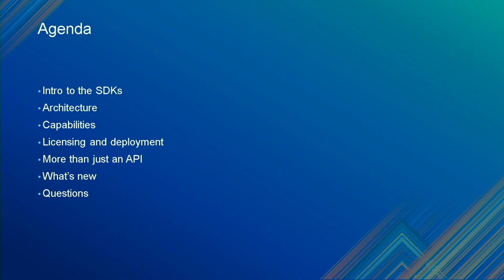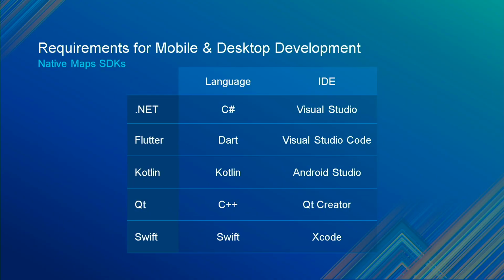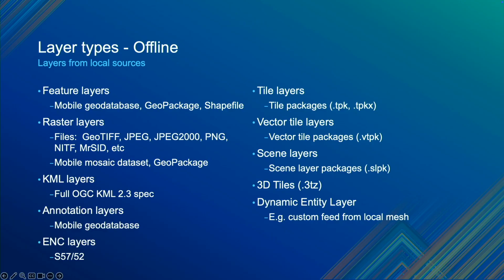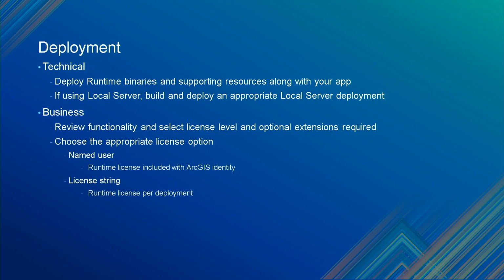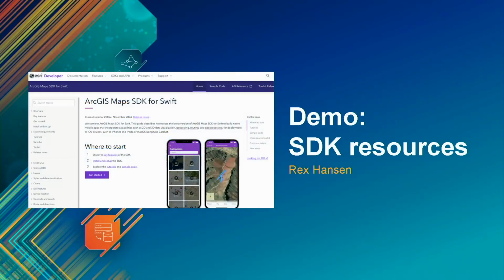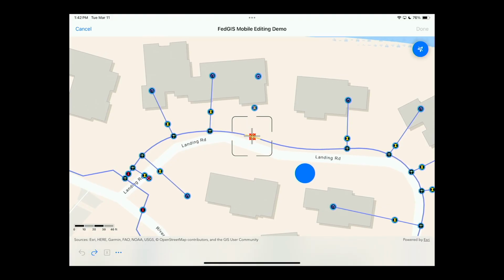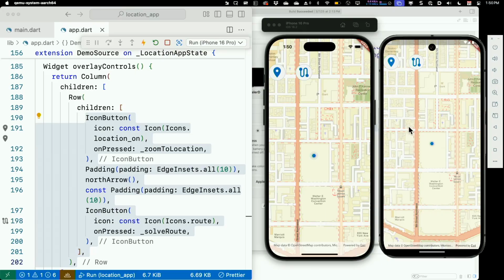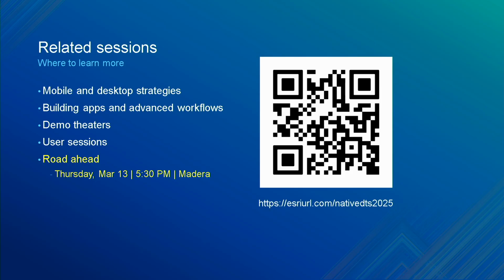Native Maps SDKs: Overview and What's New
ArcGIS Maps SDKs for Native Apps enable you to build applications with .NET, Flutter, Kotlin, Qt, and Swift that work with the ArcGIS system and run directly on desktop and mobile devices, online or offline.  Over the last year, several features have been added or enhanced including real-time feeds, clustering, form based editing, geometry snapping, and all-new support for 3D Tiles. This session will introduce the SDKs and showcase the latest improvements.